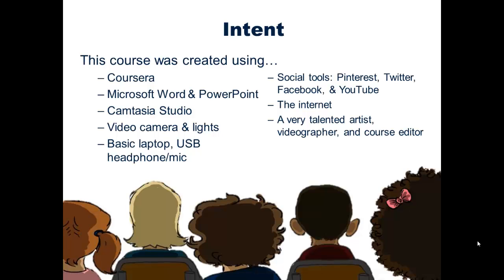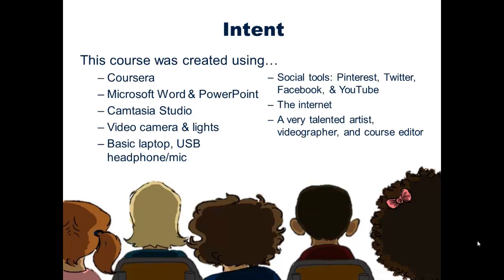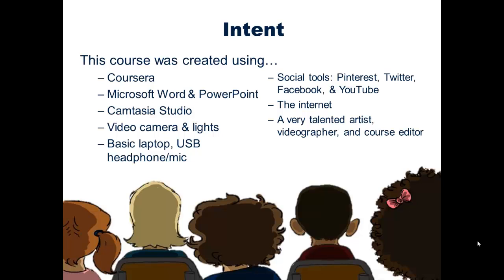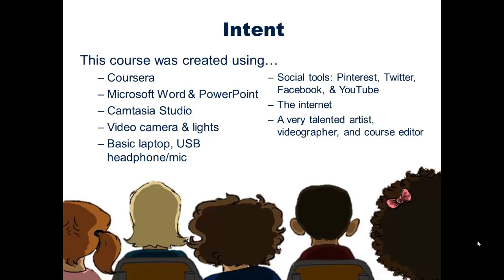Course Overview for Emerging Trends and Technologies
This overview describes course topics and community expectations for the Coursera MOOC "Emerging Trends and Technologies in Virtual K12 Education".